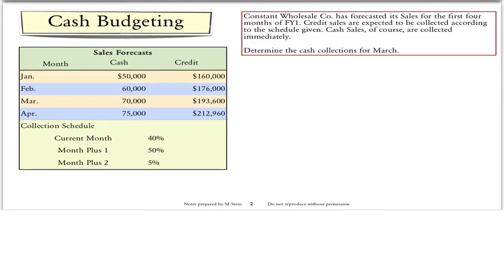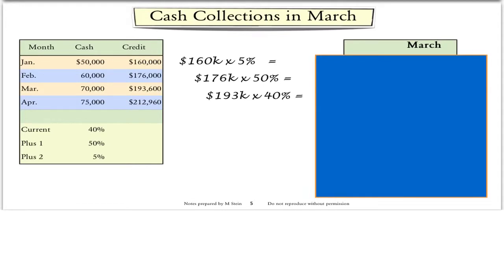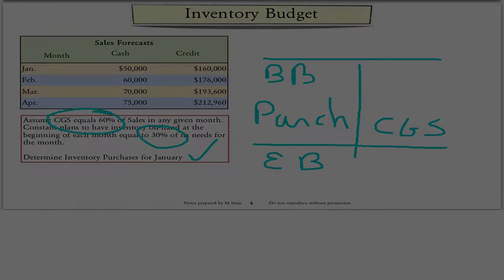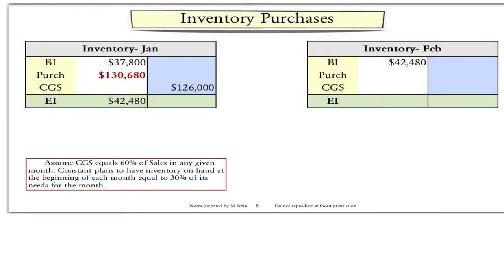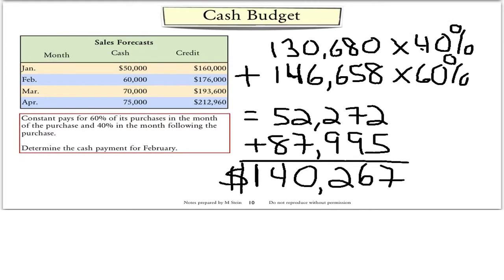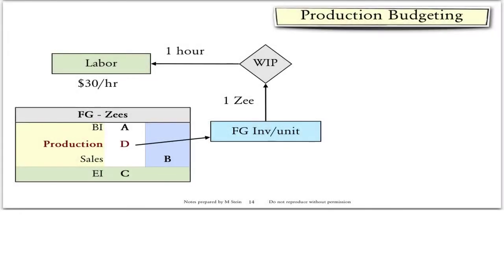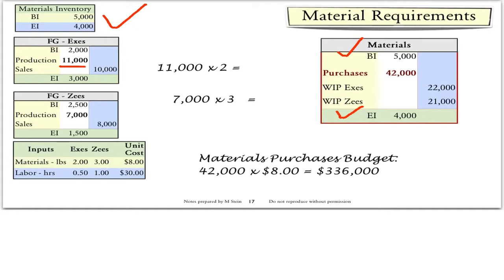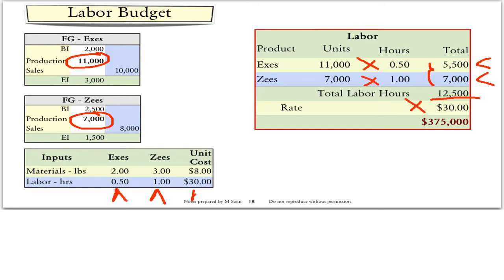budgeting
Managerial accounting: Introduction to budgeting